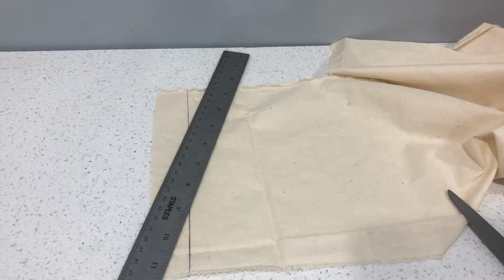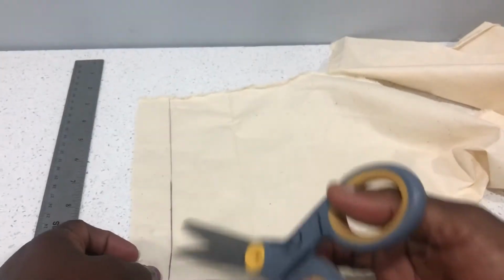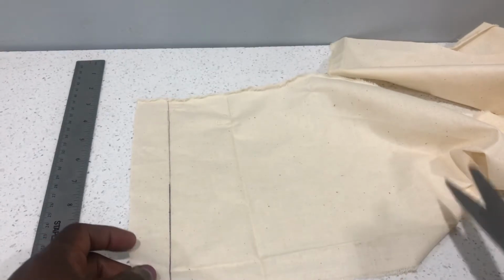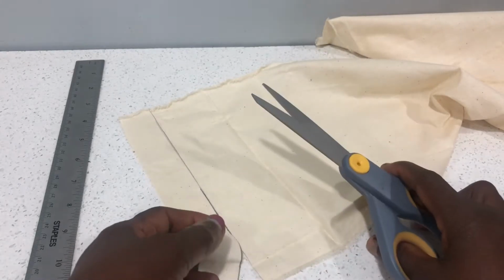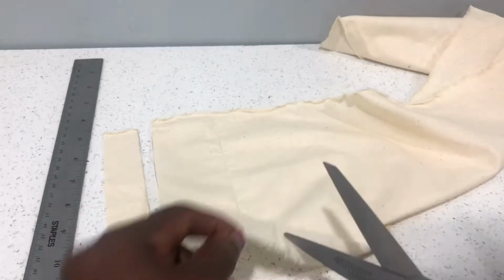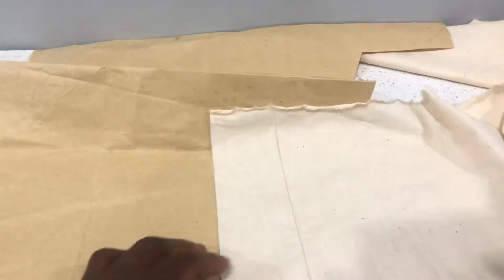Cutting straight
In this tutorial, you will learn how to handle the scissors and cut straight. You will also learn 2 simple techniques for cutting with precision.